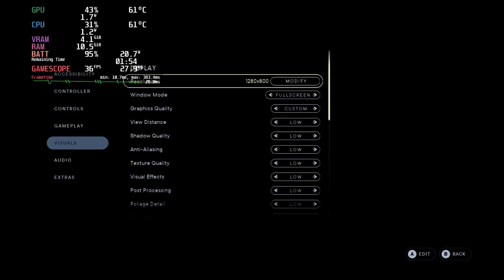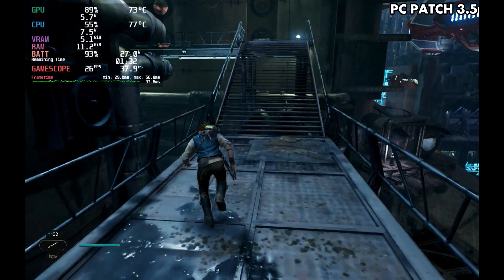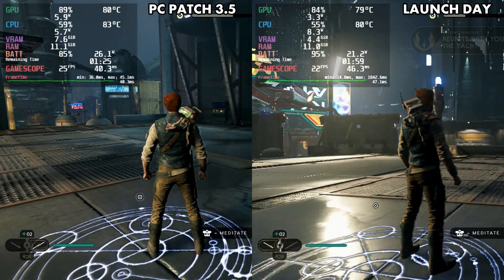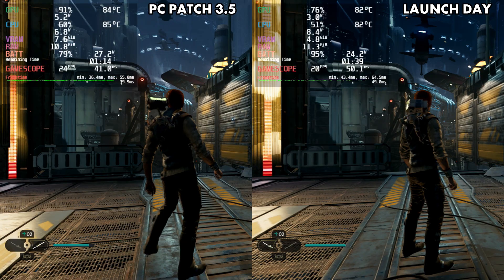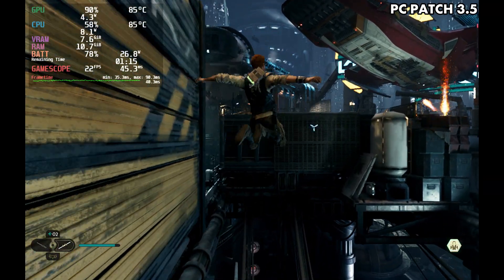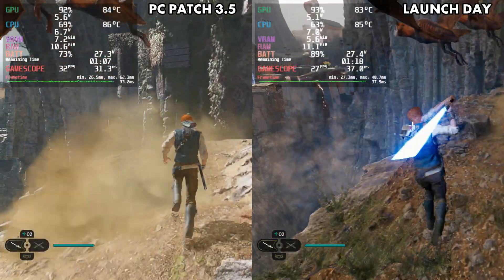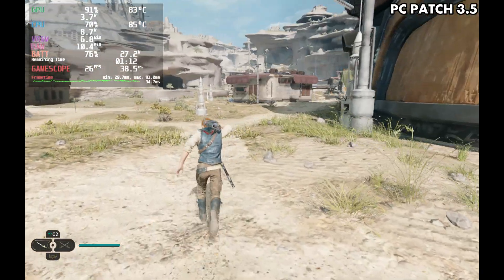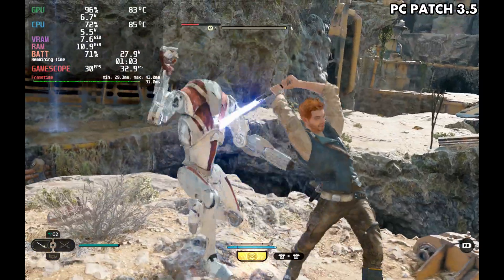Steam Deck - Star Wars Jedi: Survivor - Patch 3.5 Tested - MAJOR Improvements!!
Star Wars Jedi: Survivor Patch 3.5 on Steam Deck Steam OS. Gameplay and Performance testing. Launch day comparison. The first patch does bring improvements.